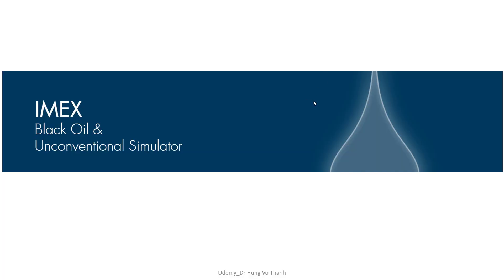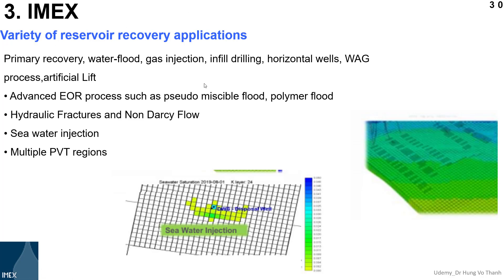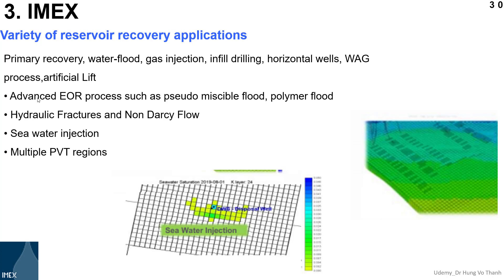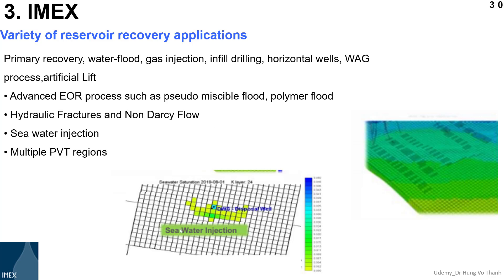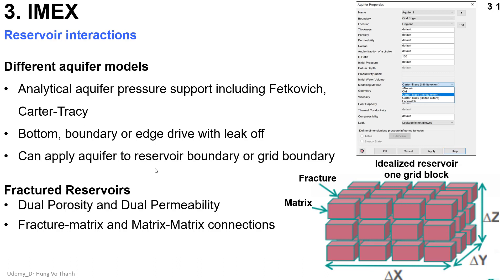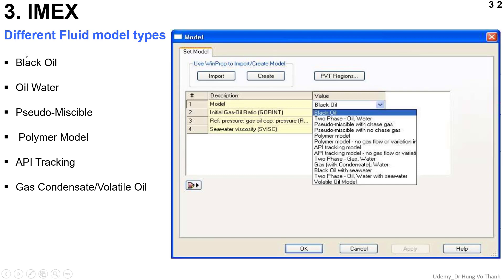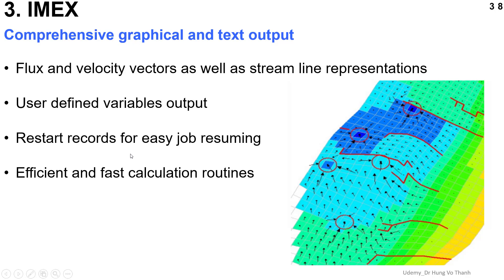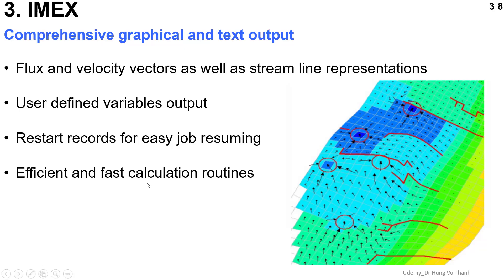IMEX MODULE ( BLACK OIL SIMULATOR)